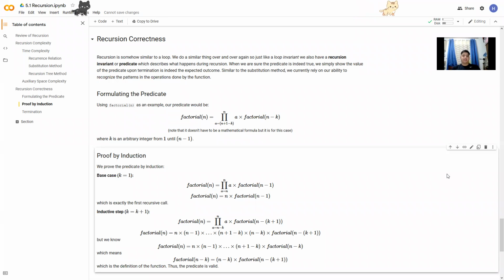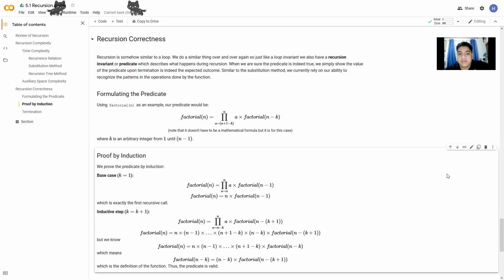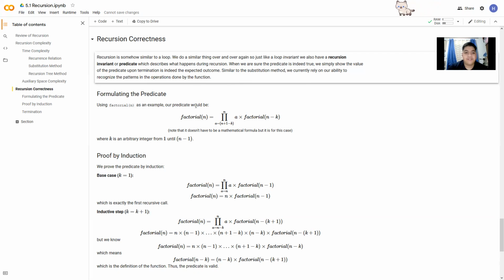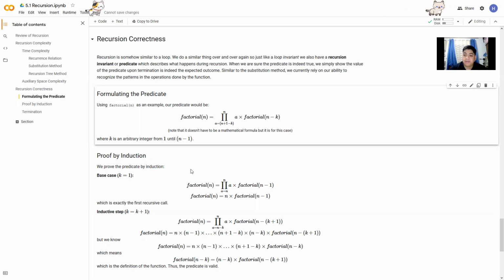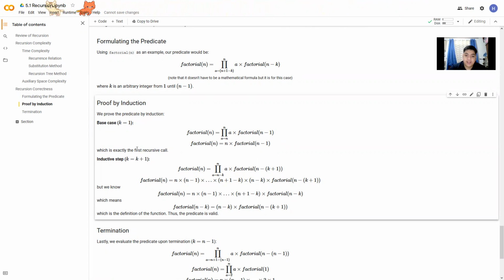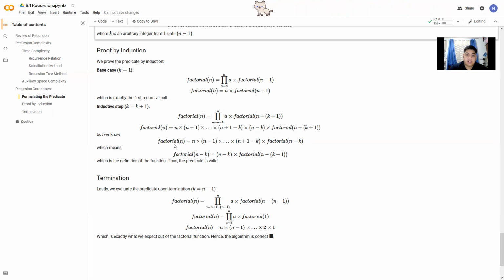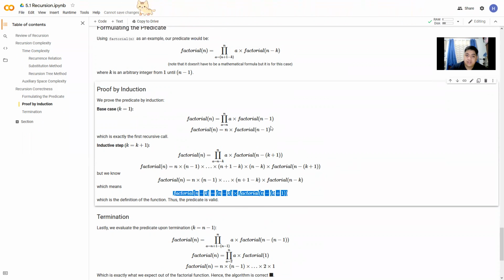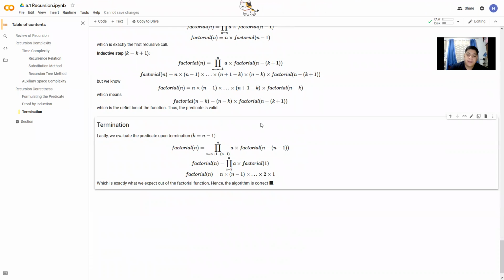EEE 121 Week 6 Part 1 | Recursive Correctness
Verifying the correctness of recursive functions.